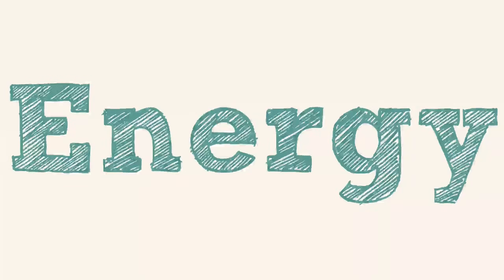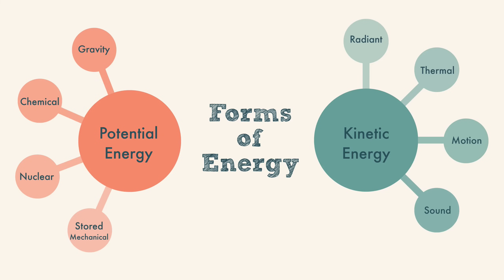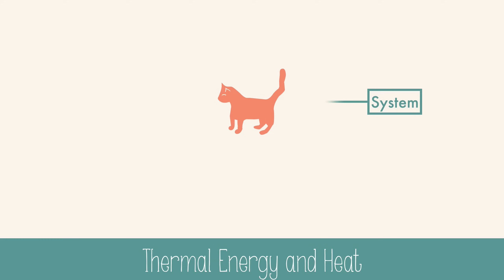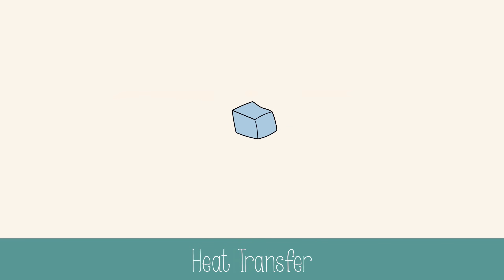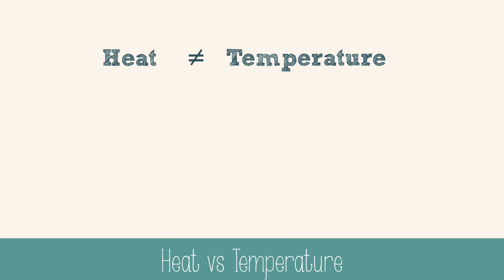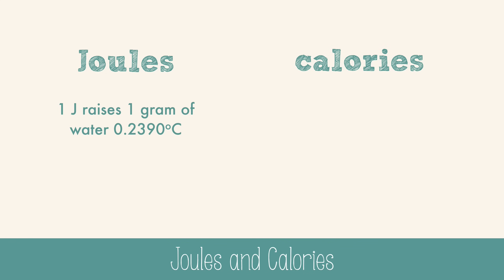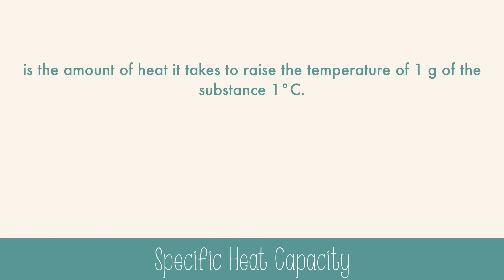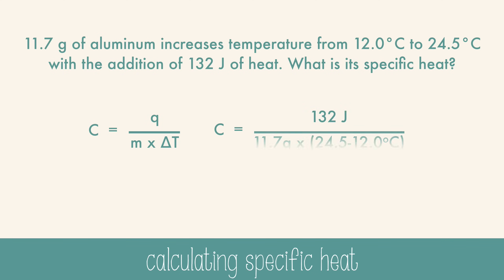The Flow of Energy: Heat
Learn about heat energy, how it moves, what its units are and how its calculated in this video!
transcript_________________________
energy is one of those things in science that can be hard to wrap your head around. Energy is the capacity to do work, or make something happen. It’s different from matter because it has no mass and takes up no space. You can really only detect it by it’s effect.
thermochemistry is the branch of chemistry that studies energy changes that occur during chemical reactions or changes of state.
There are two main categories for the different forms of energy, potential energy and Kinetic energy. Potential energy describes a situation where work isn’t currently being done, but it could be done under the right situation. chemical energy is the energy stored in the bonds of atoms. The kinds of atoms and their arrangements will determine how much energy is stored. Kinetic energy is the form with action. thermal energy is the internal energy of a substance which we can’t actually measure, but we can calculate energy when the thermal energy moves.potential energy is stored in the bonds of this chemical, isooctane, also known as gasoline. When the bonds break, an explosion occurs which turns the stored chemical energy into kinetic energy in the forms of movement and heat. The explosion moves the pistons and thereby the car, and the heat makes the engine hot. Heat is energy that transfers from one object to another because of a temperature difference between them. heat is the letter q.
heat always flows from a warmer object to a colder object. In the case of a cup of water with ice, the water is warmer than the ice, so heat will flow from the water to the ice, which will begin to melt the ice.When we talk about heat, we have to specify two things, our system or item that we’re focusing on, and the surrounds with a defined limit. This cat is giving of heat which goes from the system, to the surroundings. The cat is giving away it’s heat so we say that the q is negative. the q of the surroundings is absorbing the heat that the cat is releasing, so it stays positive. The amount of heat released by the cat will be equal to the amount of heat absorbed by the surroundings, which is according to the law of conservation of energy.Now the heat lost or gained could be the other way around. the surroundings give off heat. An ice cube is starting to melt. The ice cube is the system, the surrounding would include the air and the surface that the ice cube is on. Heat is leaving the surroundings and moving into the ice cube which causes it to melt. Notice it’s not the cold that moves, it’s always heat that moves. the cat releases heat into the surroundings so this is exothermic, which literally translates to “out-heat” the ice cube, however, absorbs heat from the surroundings so this is endothermic which means “in heat” endothermic systems have a positive q and exothermic have a negative q. Heat and temperature are not actually the same thing. Heat is the transfer of thermal energy, whereas temperature is the average kinetic energy of a sample of particles. You can’t directly measure heat. It’s just too complicated to calculate every possible source of heat energy in an object.We can measure temperature with thermometers. The main unit of measurement for heat is J and for temperature is celsius or kelvin. They only thing they have in common is that you can use temperature as part of a calculation to find heat. Heat is measured in J or calories. 1 J is the amount of energy to raise 1 gram of water 0.2390 o celsius, but in food science we use calories to measure energy. 4.184 J makes up one calorie with a lowercase letter c. to raise 1 gram of water 1 whole degree celsius it takes 4.184 Joules. The calorie is based on this information. Be careful when you read food labels, because you’re actually reading the kilocalorie which is written with a capital C. every object can be heated up. the amount of heat needed to increase the temperature of an object exactly 1 o celsius is called heat capacity. different object will have different heat capacities based on their mass and chemical composition. To account for mass we use specific heat capacity. this is the amount of heat it takes to raise the temperature of 1 g of the substance 1 o celsius. specific heat capacity is written as letter C and has units of J per g C.
Water has a very high capacity compared to metals like iron. This means that it will require more heat to raise the temperature of water than it does to raise the temperature of iron. ever boiled water in an iron pot? Even though the pot will be too hot to touch, the water may only be lukewarm.11.7 g of aluminum increases temperature from 12.0C to 24.5C with the addition of 132 J of heat. What is its specific heat? specific heat is equal to c=q/mt, so we plug in our data, making sure to subtract the initial temperature from the final temperature and we get 0.90 J/gC